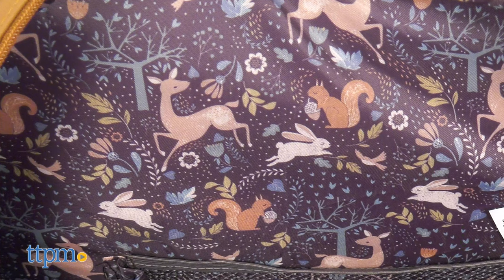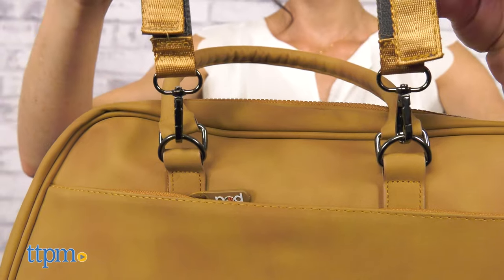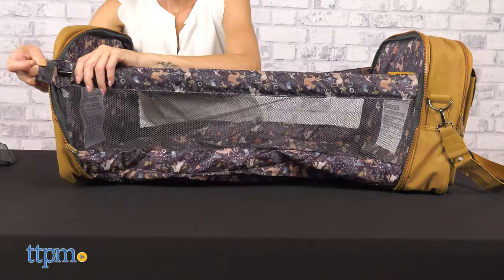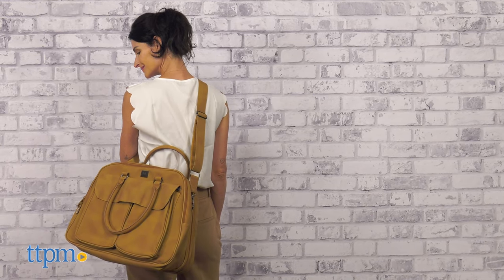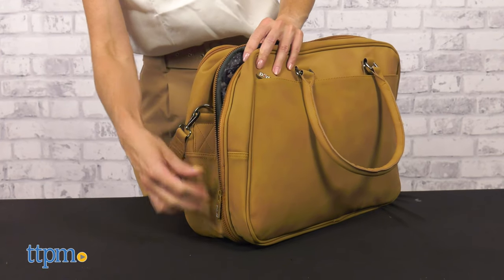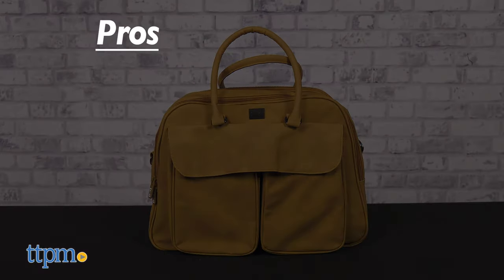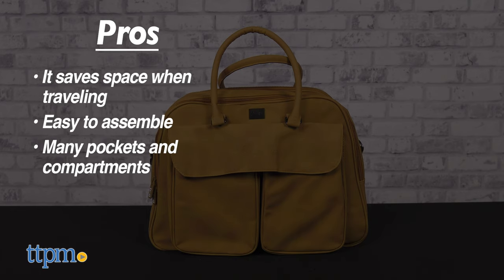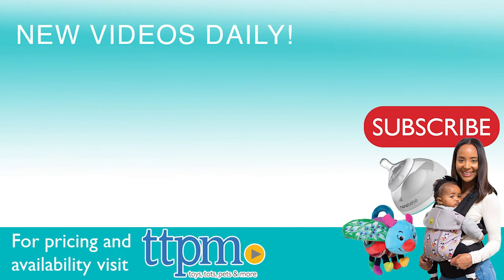Pod Diaper Bag Changing Station & Travel Cot from Gladly Family Review!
Today TTPM is reviewing the Pod by Bizzi Growin from Gladly Family. This travel bassinet allows your little one to nap no matter where you are. It's ideal for parents that want to make sure their loved ones will be comfy anywhere. It is lightweight, easy to use, and holds babies up to 20 lbs. See more in this video review. For full review and shopping info

Product Info: The Pod is a changing bag that converts to a portable crib. It is a great solution for parents on the go, ensuring nap time is easy, convenient, and stress-free no matter the location.